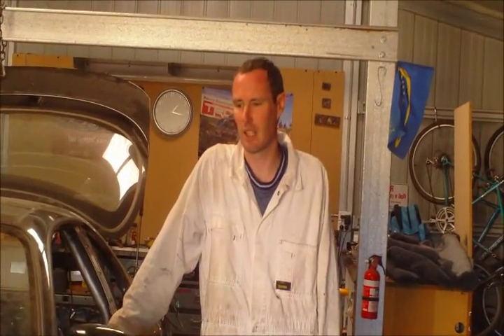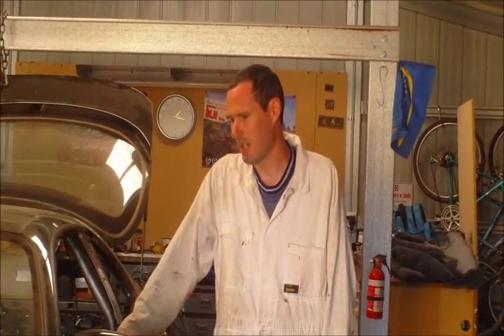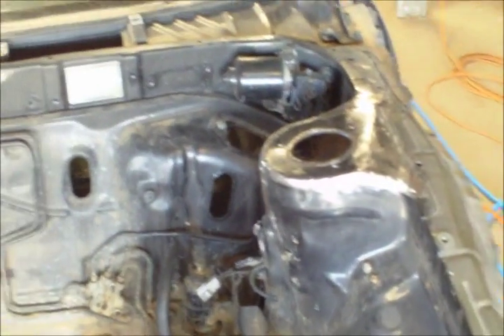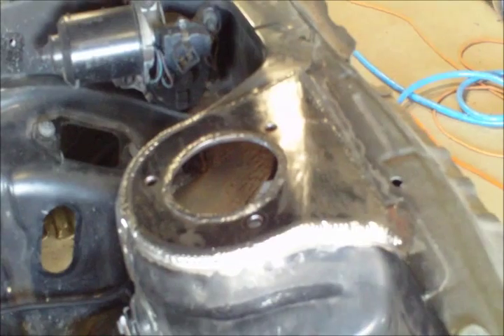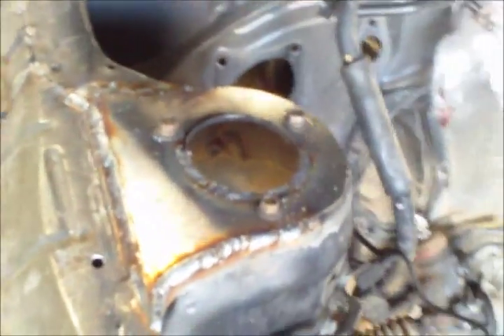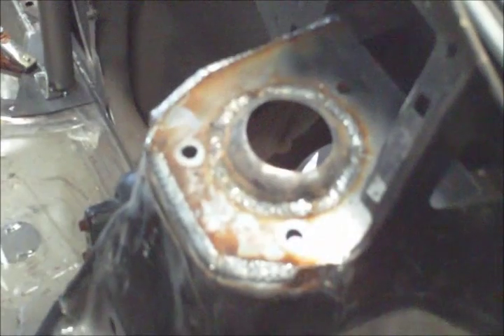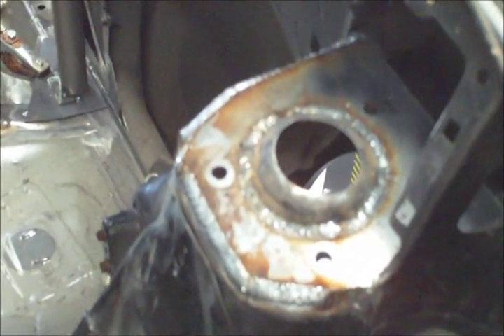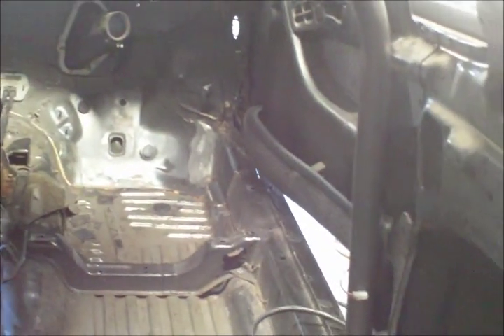MECC Engineering - Toyota Celica GT4 Rally Car Build Part 1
Rally car build of a GT4 Part 1.  Sideways action with rally fabrication...it doesn't get any better than this!